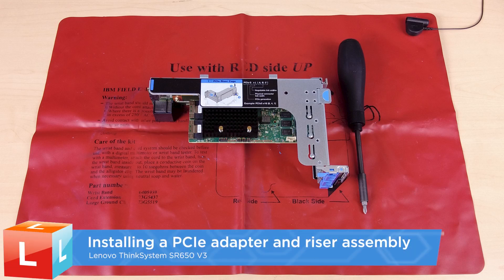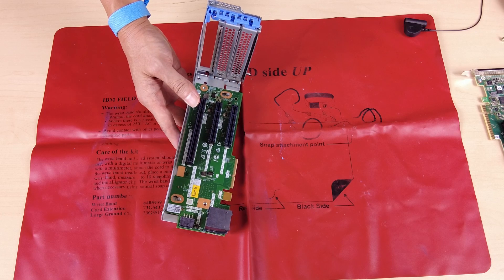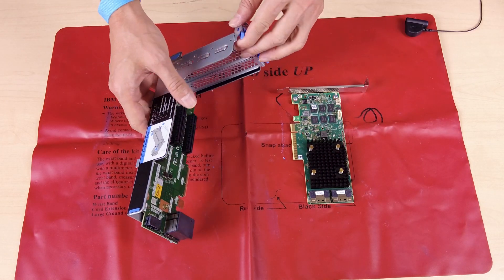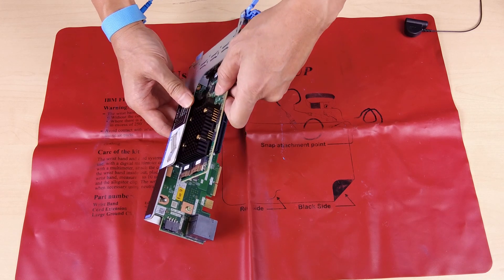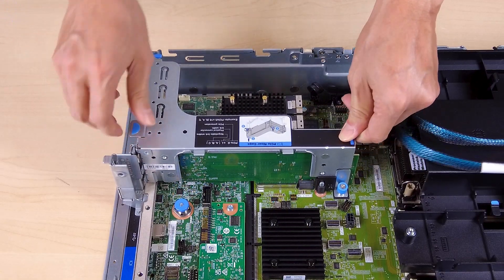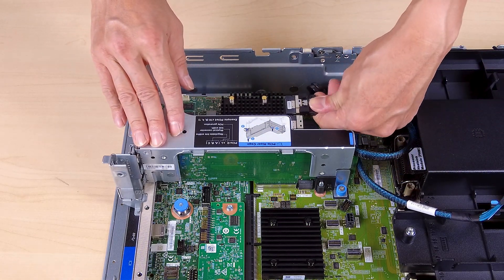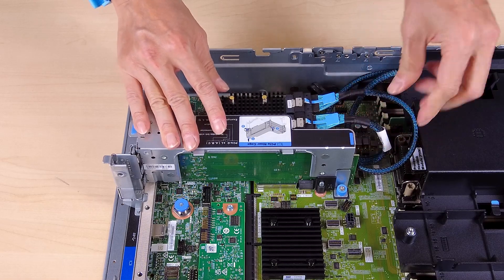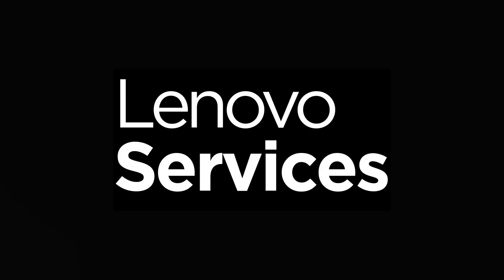Lenovo ThinkSystem SR650 V3 installing a PCIe adapter and riser card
This video introduces the procedure used to install a PCIe adapter and riser card on the SR650 V3